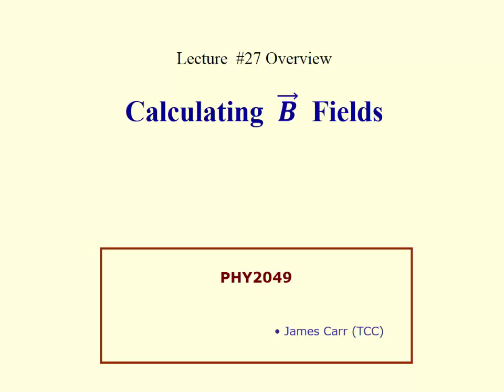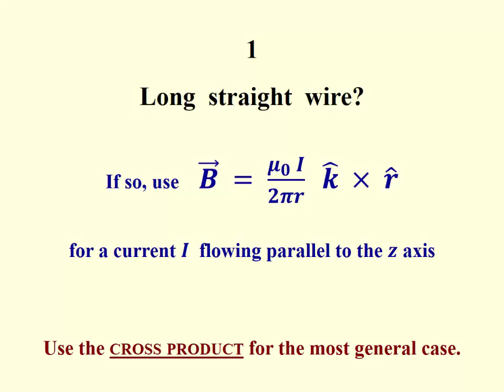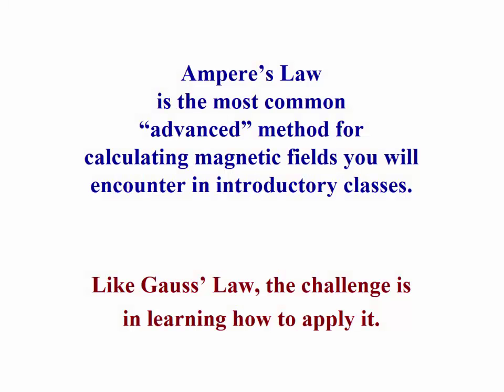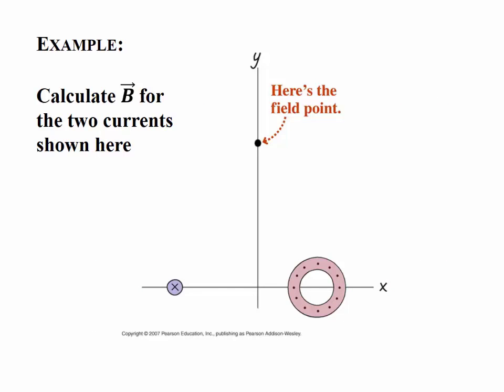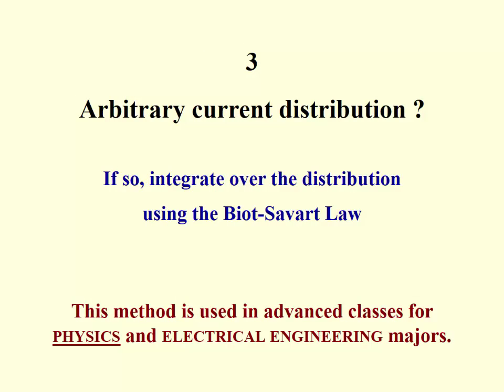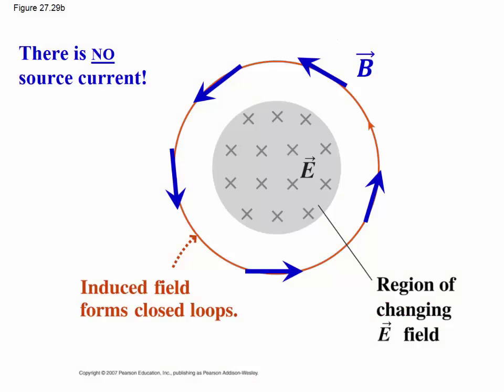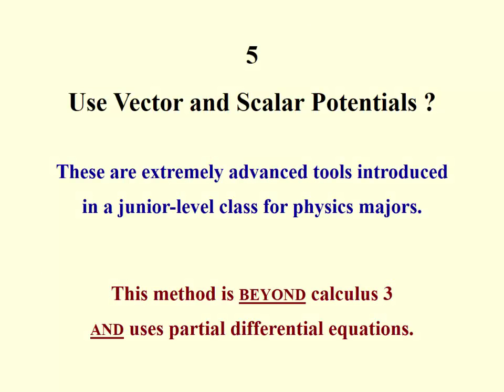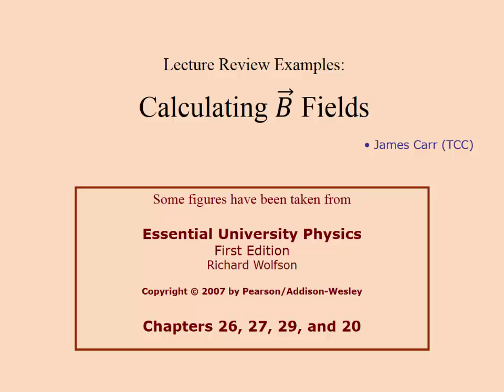2.4.2 - Calculating Magnetic Fields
Problem interpretation:
The different techniques for calculating magnetic fields are presented in summary form in the order you encounter them in an introductory class.  This is also the order you should consider them when solving a problem.